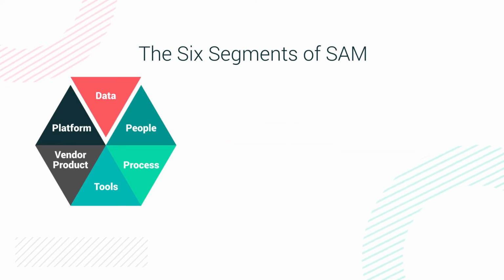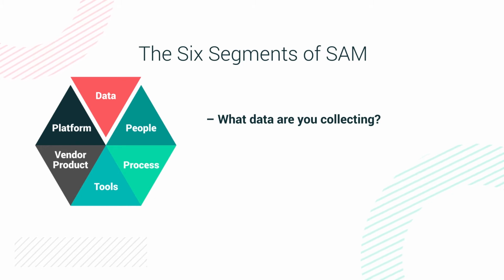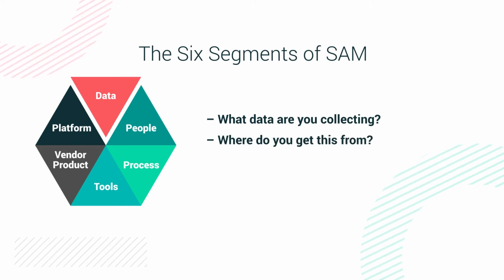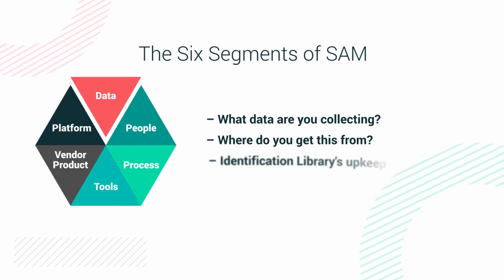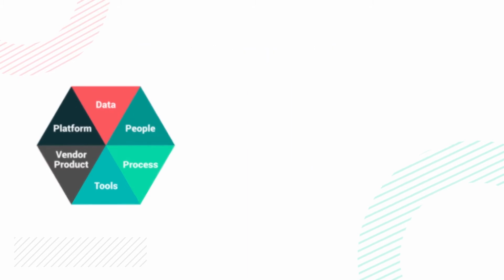What is Software Asset Management (SAM)?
What is Software Asset Management (SAM); The importance of SAM and why it is Complex.

Software Asset Management (SAM) as a methodology needs to accommodate and manage complexity for maximum efficiency. But why is managing your software license estate so complicated?

Learn more about SAM as a methodology and why people, process and tools are imperative to an effective SAM practice. Watch now and benefit from a clearer understanding on SAM and how this can benefit your business from a risk and cost perspective.